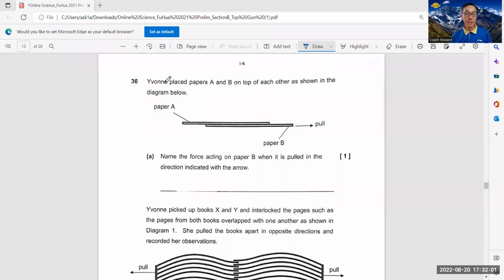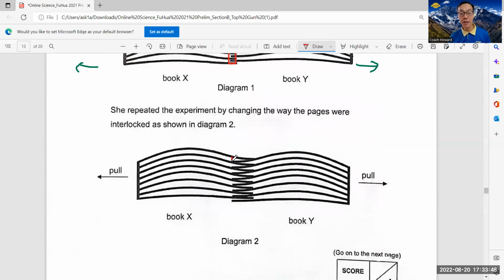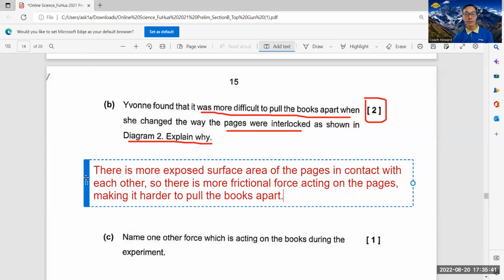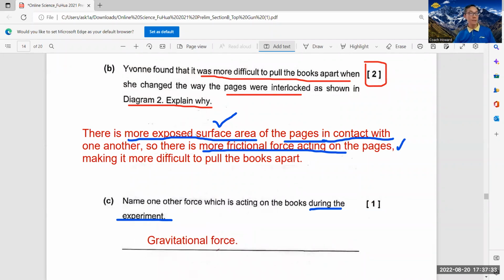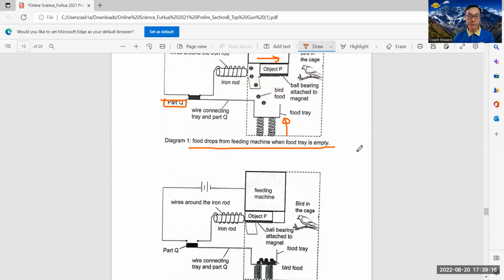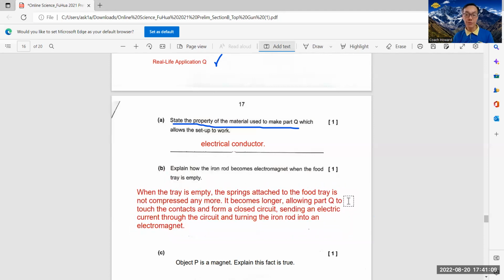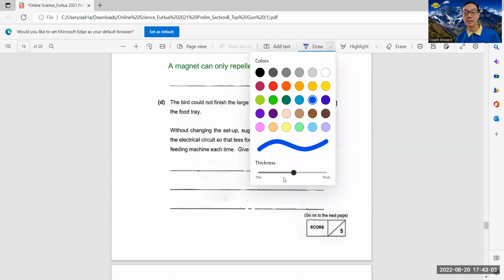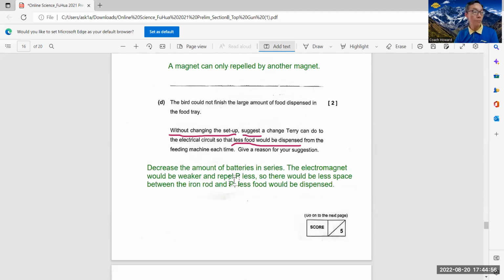20 Aug'22_V4_FuHua Primary_2021-Q36 & Q37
Q36: Frictional Forces b/w pages of 2 books.
Q37: Electrical System integration with Electromagnet in a auto-feeder machine.